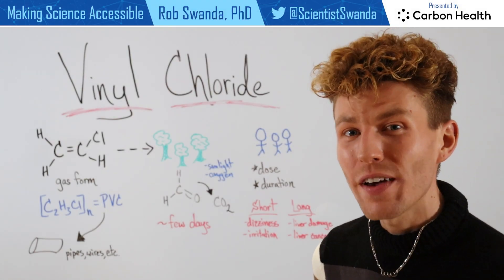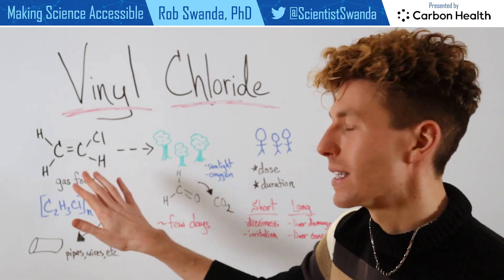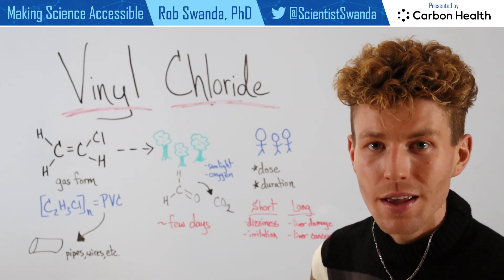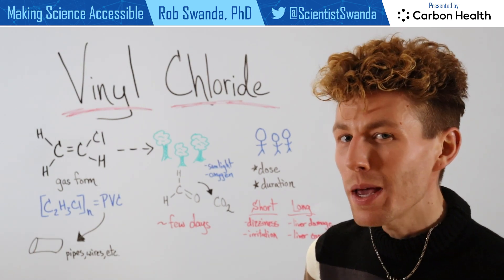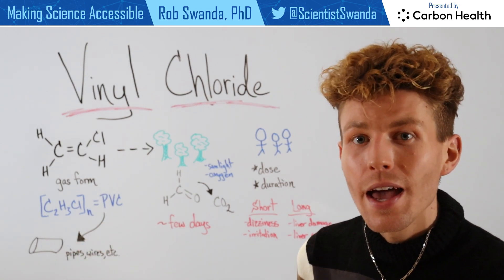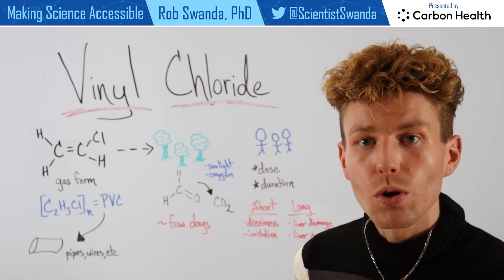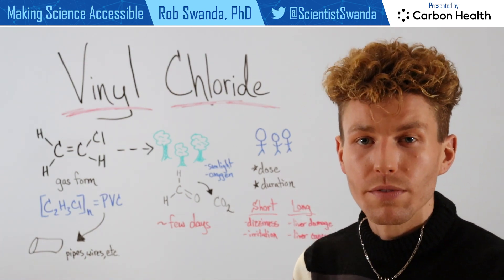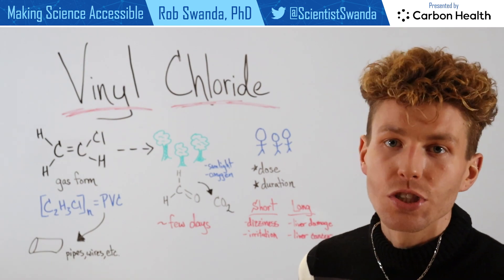What is Vinyl Chloride?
Vinyl chloride is a chemical produced industrially for commercial applications, primarily to make polyvinyl chloride (PVC). While vinyl chloride is a known carcinogen, the health risks associated are dependent upon exposure dose, frequency, and duration. To learn more about exposure to vinyl chloride